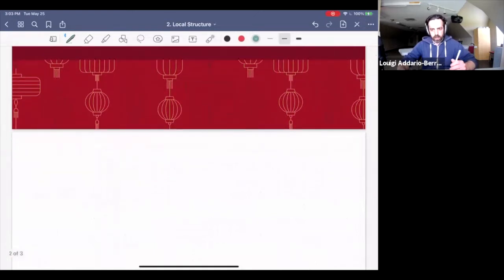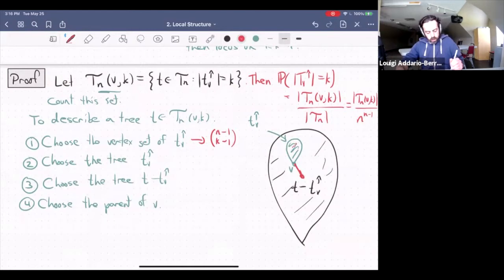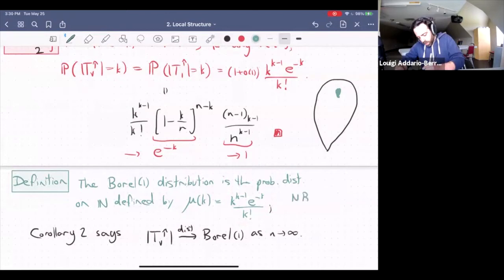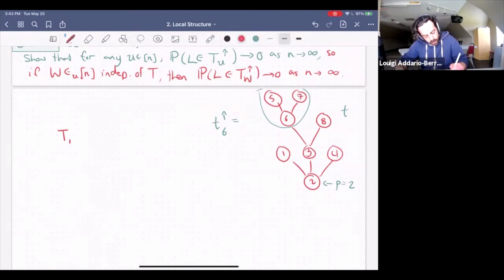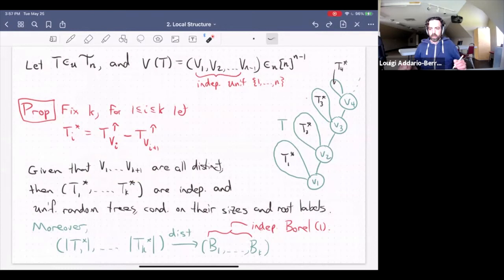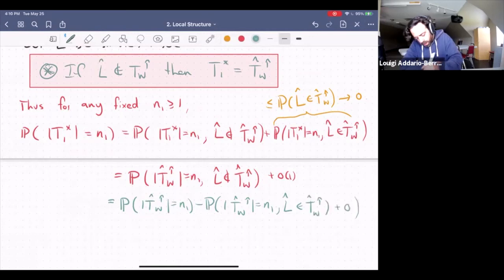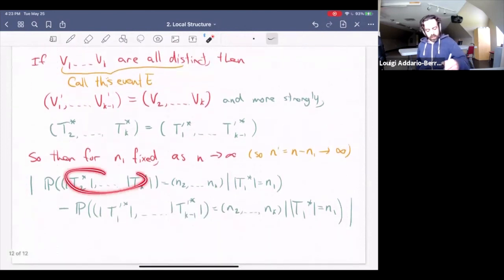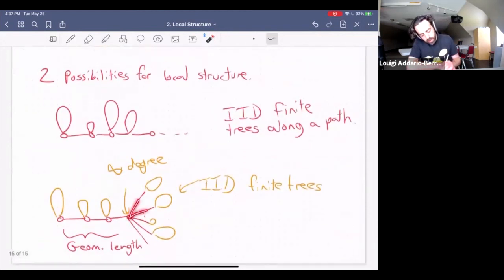Louigi Addario Berry : Conférence / Lecture 2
(25 mai 2021 / May 25, 2021) CRM-PIMS Probability Summer School / École d’été de probabilité CRM-PIMS